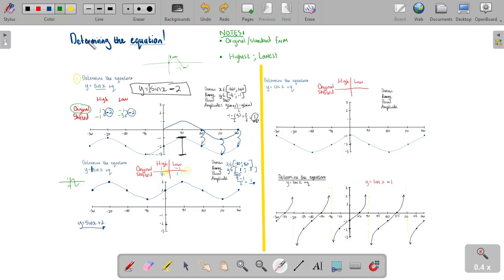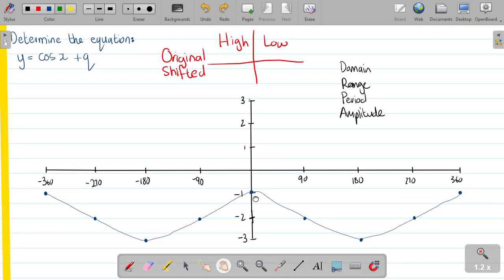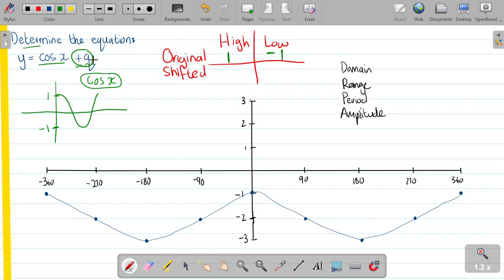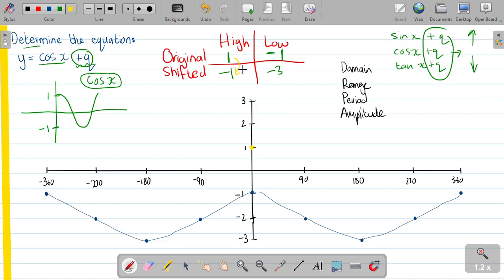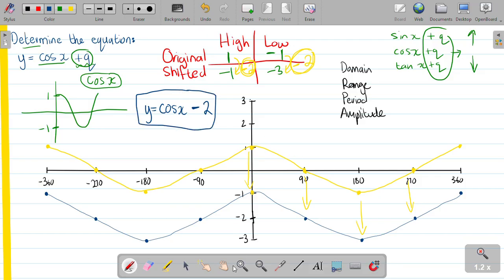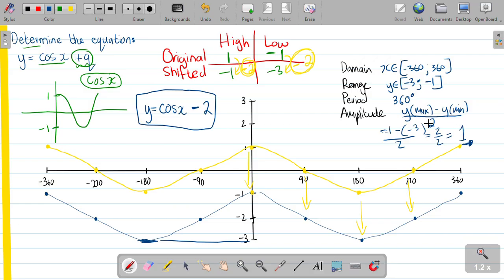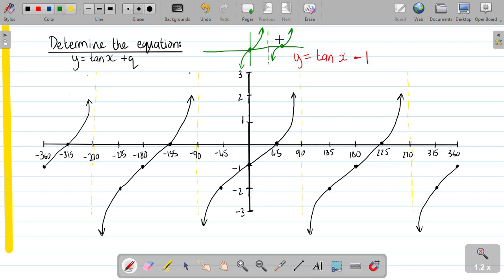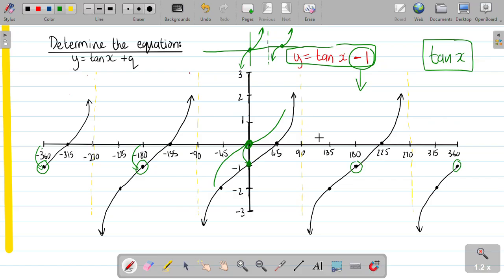Determining the equation Cos and Tan Graph GRADE 10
Learn how to determine the equation of a cos and tan graph in Grade 10 math. This tutorial will help you understand the equations of cos and tan graphs and how to solve them easily.